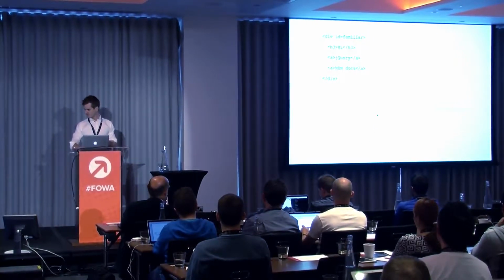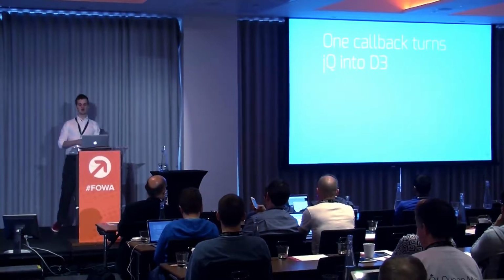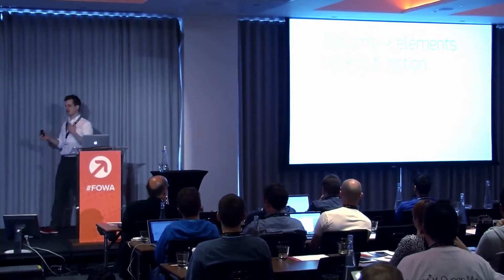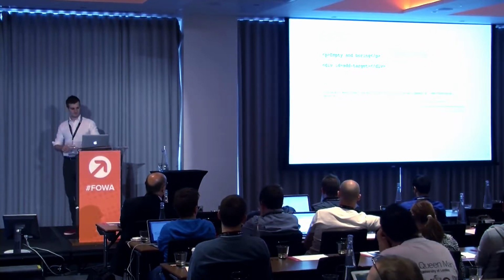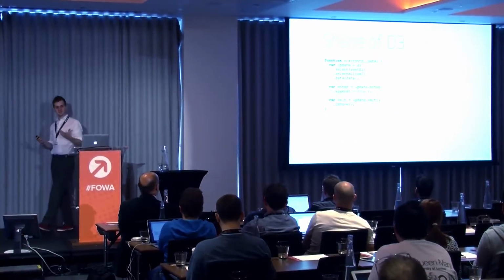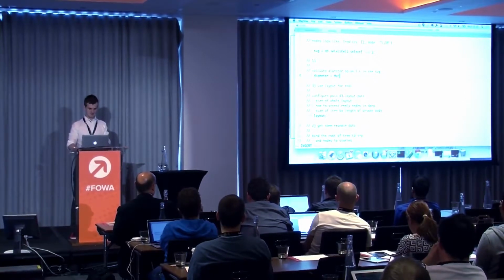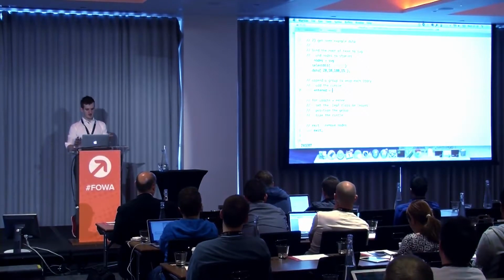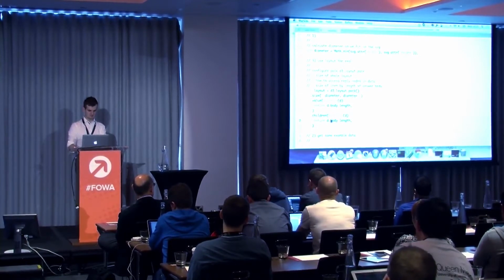Exceed Your Designer's Expectations with D3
Lots of charting libraries exist, but bending them to your designer’s intentions is as harrowing as watching all six Fast and Furious films back to back. D3 is a toolkit to build your own visualisations from the ground up. Further, more and more open-source charts are being written in D3 to make them infinitely hackable. Break free from boring graphs with D3!

Tim Ruffles